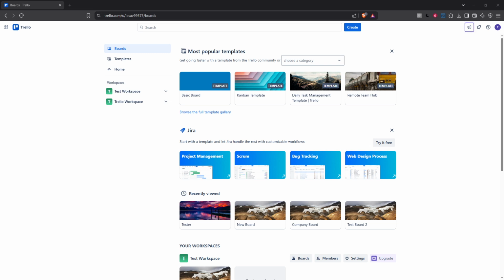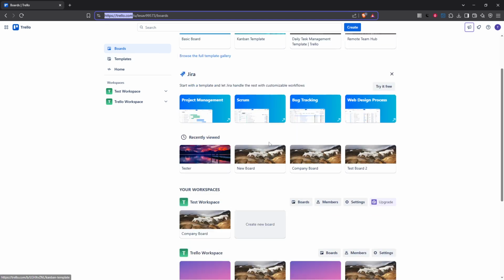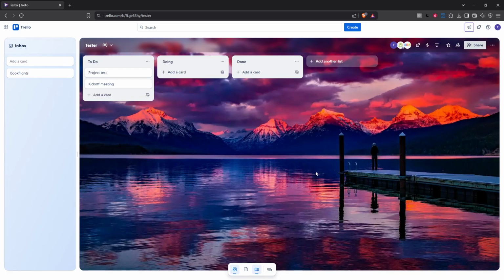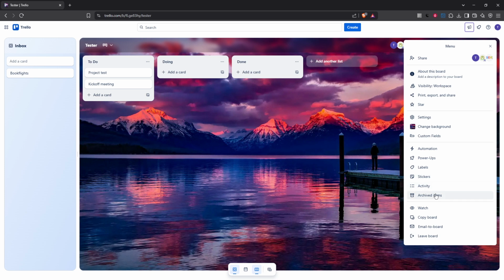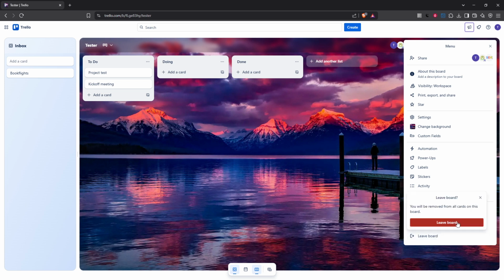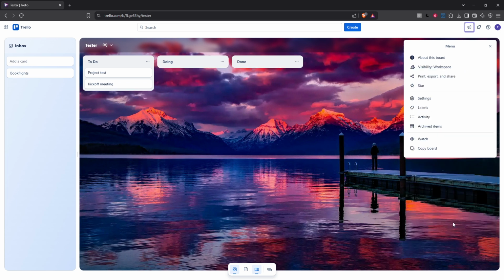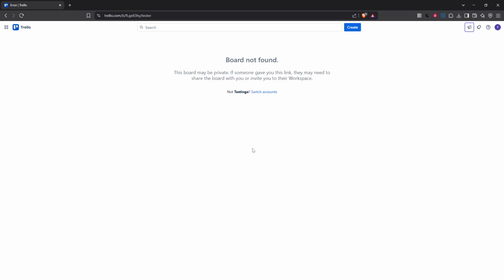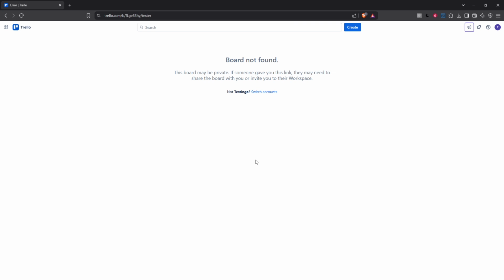How To Leave Trello Board [2025 Full Guide]